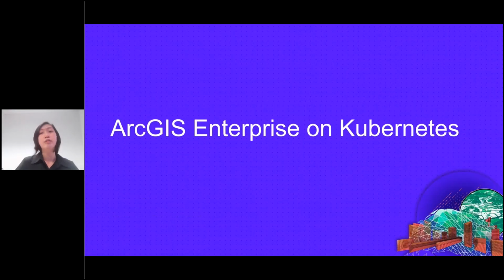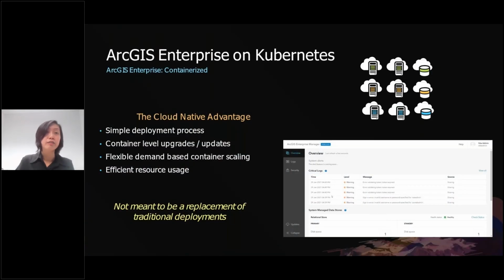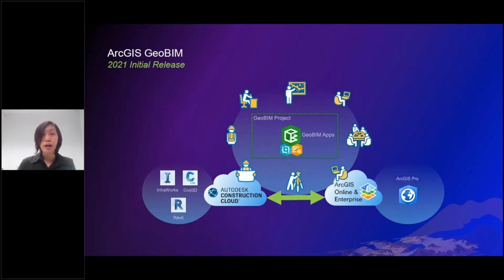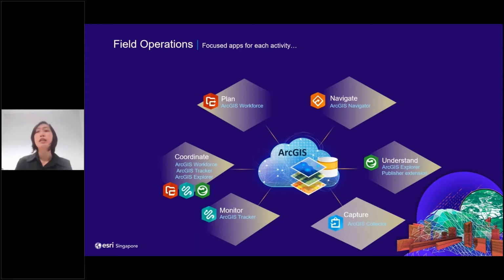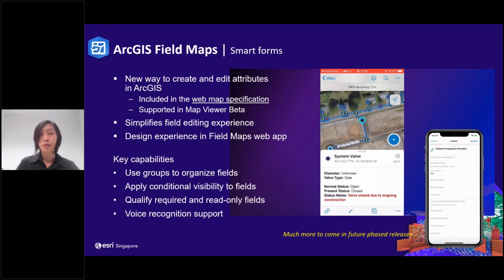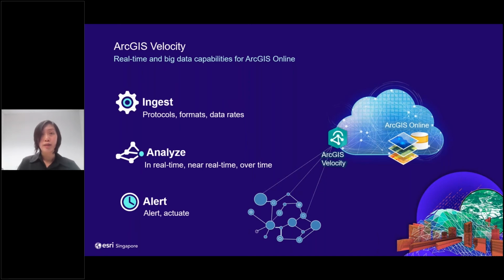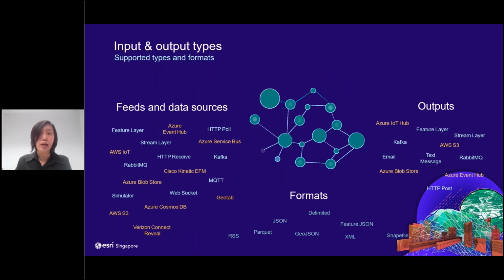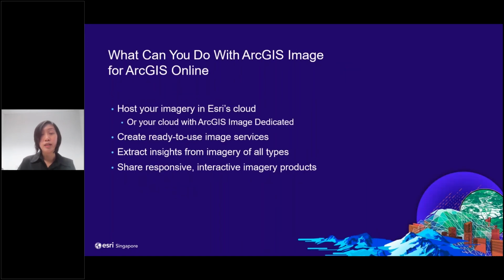Emerging trends in geospatial technology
Take a closer look at the geospatial tech trends and the latest ArcGIS platform enhancements shaping our future.